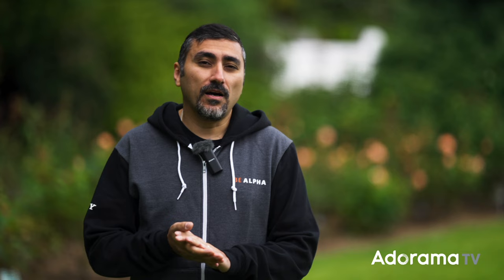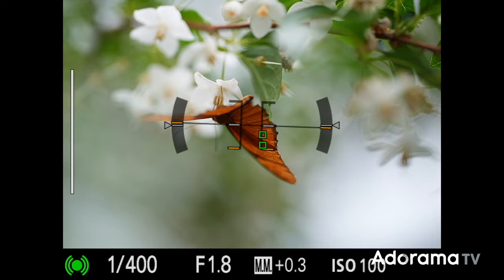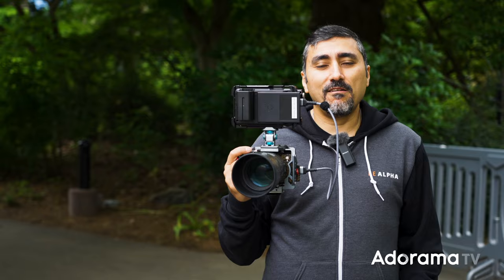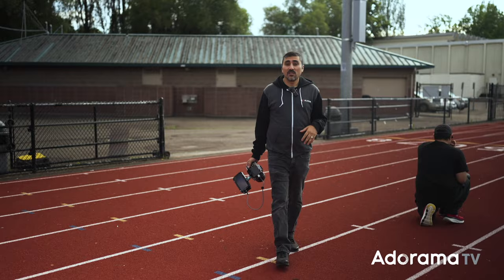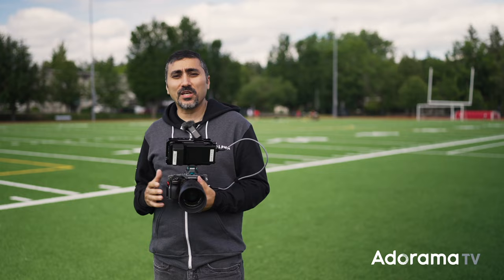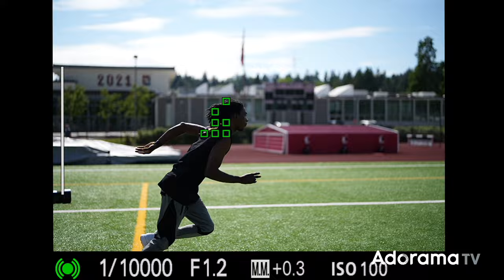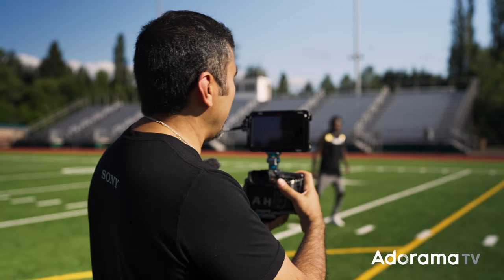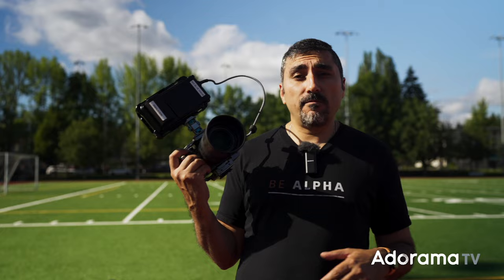Capturing Decisive Moments | Hybrid Shooting With the Sony Alpha A1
The Sony A1 captures 30fps high-speed photo bursts using its 50-megapixel stacked BSI-CMOS sensor while also offering powerful video specs that can seamlessly capture 8K 30P, 4K120p, and 1080 240p slow motion footage.

In this episode of Adorama TV, professional Sony Alpha filmmaker, and educator Reza Malayeri shares his essential camera settings for how to achieve 30 FPS Hi+ photo bursts with the Sony A1, while also demonstrating hands-on examples of high-speed autofocus tracking with animal eye-autofocus at the Woodland Park Zoo, and slow-motion videos during an athletic fitness shoot at a racetrack.

Reza’s examples give us an inside look at why the Sony A1 is such a powerful hybrid camera for photo and video while giving us useful tips on how we can be better prepared to capture decisive moments by leveraging the A1’s high-speed hybrid shooting features.

Reza Malayeri is a professional Seattle WA photographer, cinematographer, and educator. He specializes in several creative fields, including wedding photography, portrait photography, and cinematography, and is an FAA Part 107 Remote Drone Pilot. As an educator, Reza aims to produce compelling educational content that inspires and empowers creators. He enjoys taking advanced photography and cinematography techniques and teaching them in an entertaining and easy-to-understand manner.

Chapters:
00:00 Using Autofocus and Tracking of the Sony A1
01:45 Autofocus and Tracking Settings for freezing butterflies with The Sony A1
04:26 Bird Eye Autofocus Tracking with the Sony A1
05:25 Shooting High Frame-rate Burst and 4K Slow Motion Video with the Sony A1

Lexar GOLD Series Professional 2000x 128GB UHS-II SDXC Memory Card

Kondor Blue Full Camera Cage with Trigger Top Handle for Sony A1

Vanguard ALTA PRO 2 263AV Tripod with Video Head